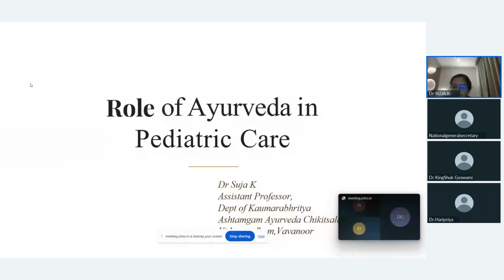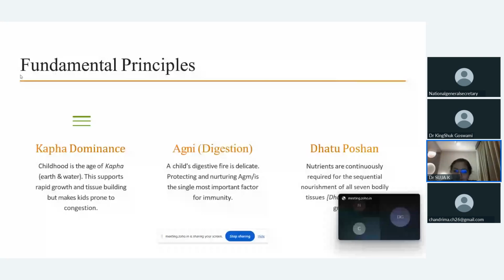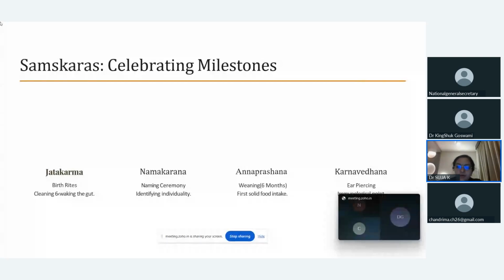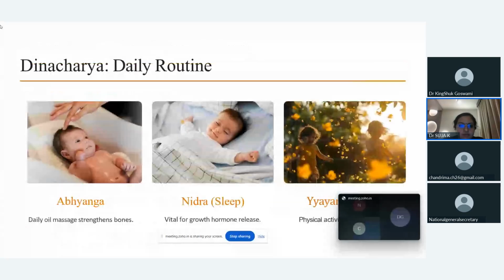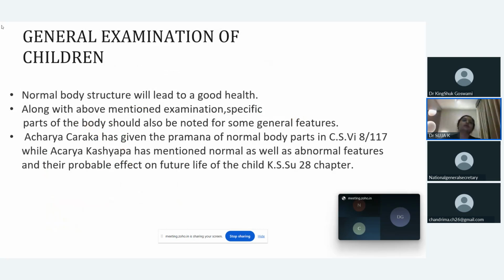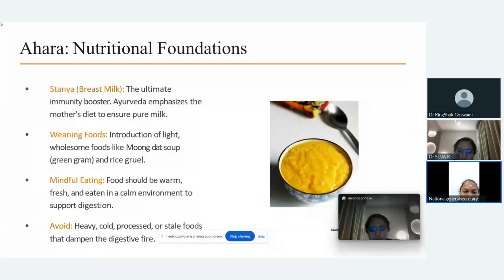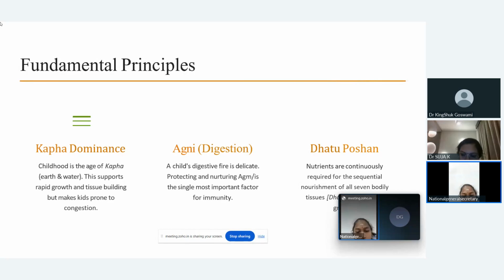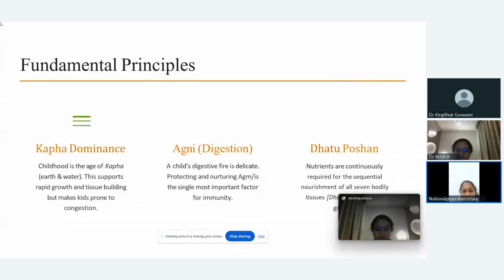Role of Ayurveda in paediatric care.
GUEST SPEAKER* -
Dr.Suja K
Assistant Professor, Dept of Kaumarabhritya
Ashtamgam Ayurveda Chikitsalayam and Vidyapeedam, Vavanoor